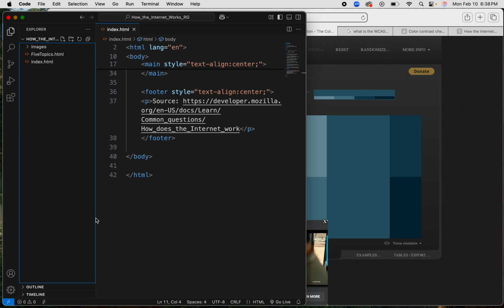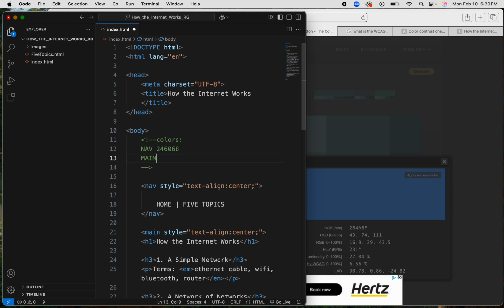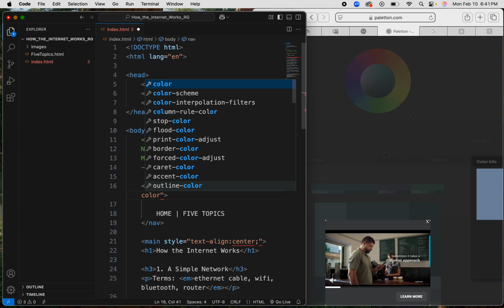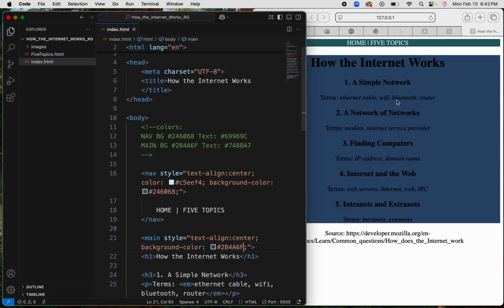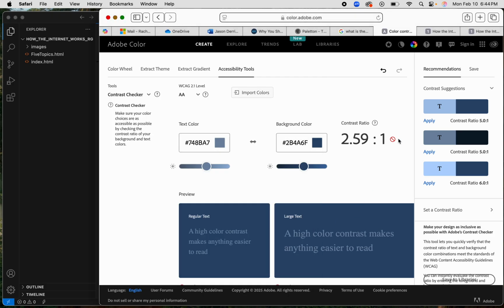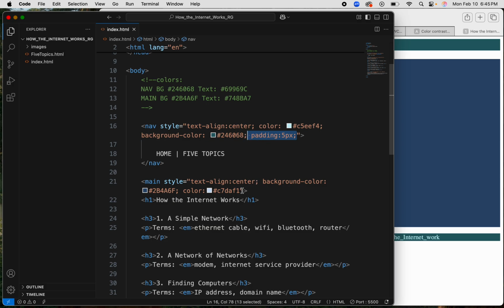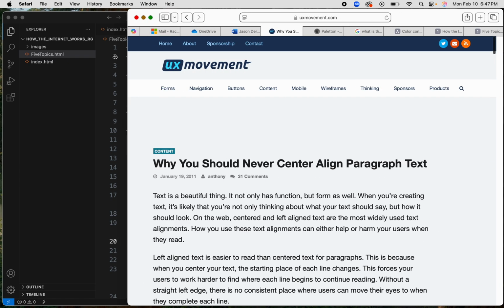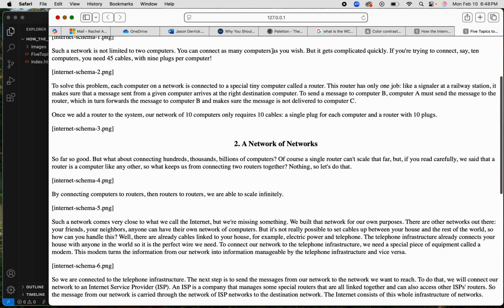How the Internet Works (e)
Southern Maine Community College, Communications & New Media Studies, CNMS 165 Website Production